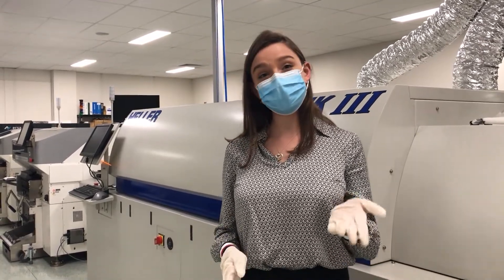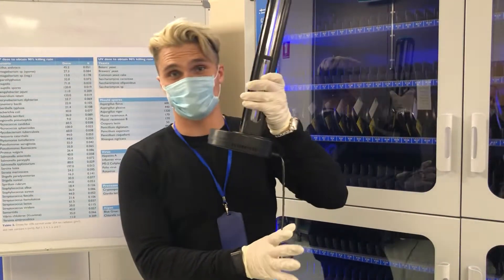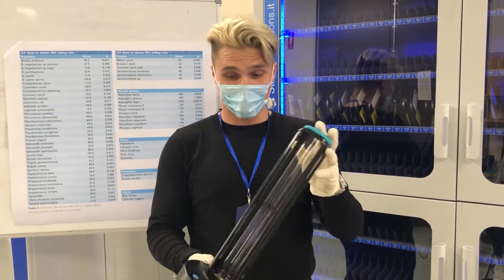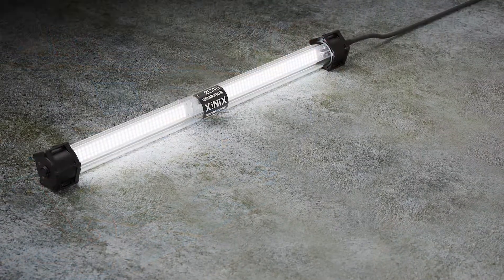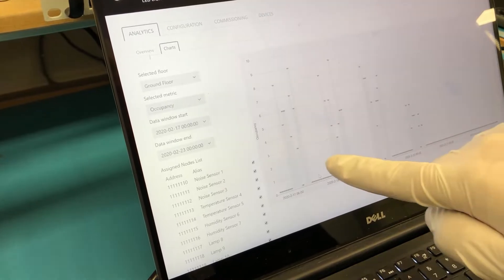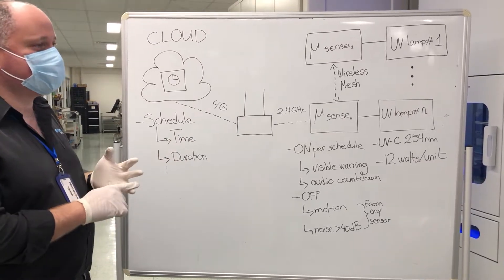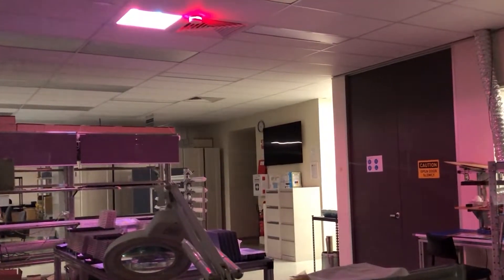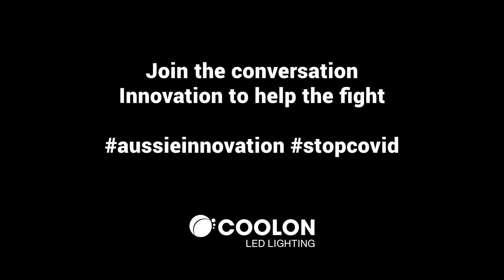Smart UV Light - XINIX - Disinfecting Large Commercial Spaces